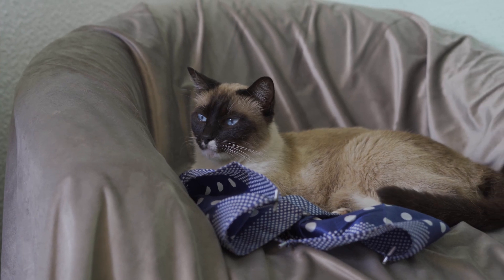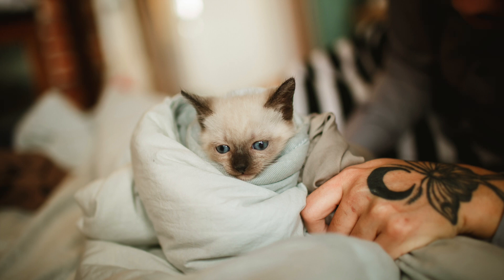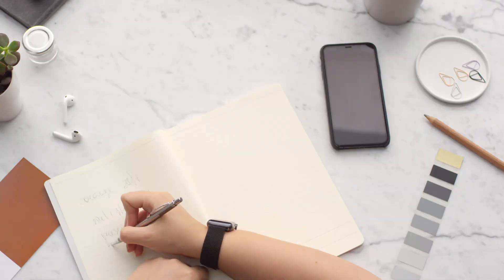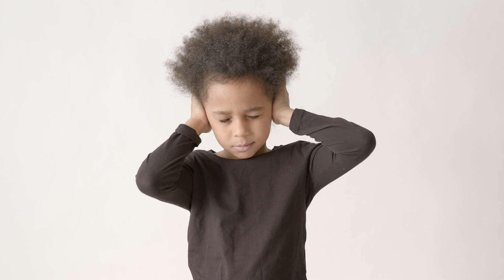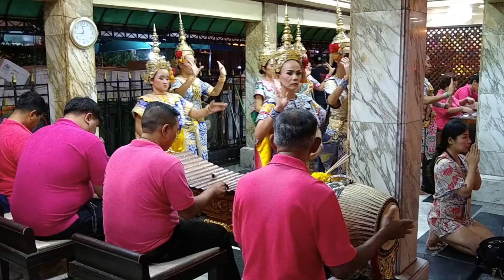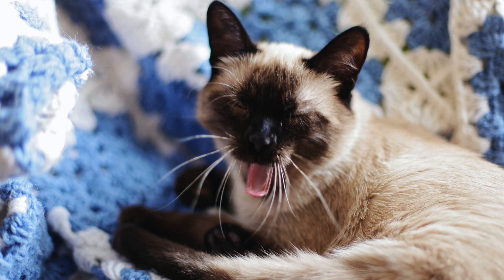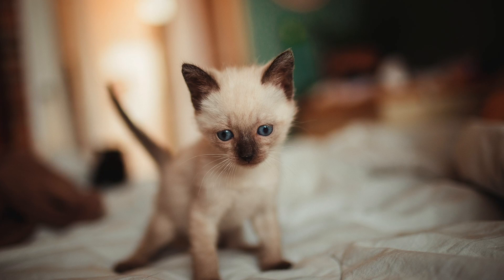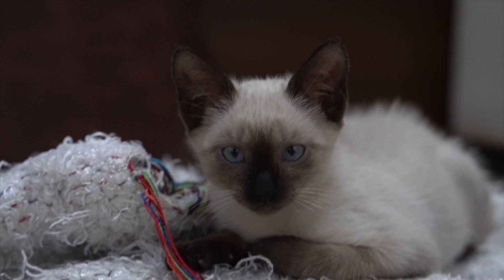11 interesting FACTS about SIAMESE CATS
Interested to learn more about siamese cats? This video has 11 interesting and fun facts about siamese cats!

Videos and images from Pexels.com
Voiceover from Podcastle.ai